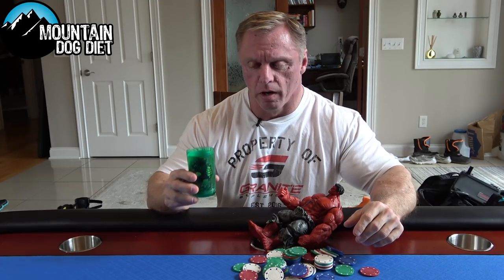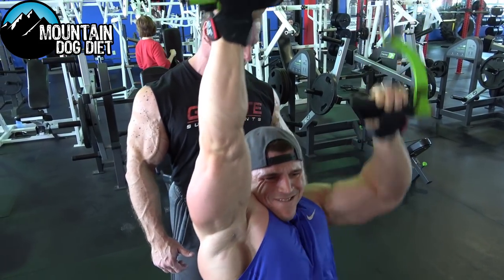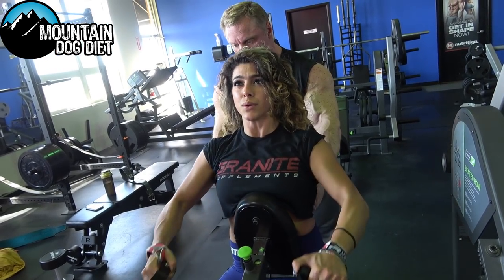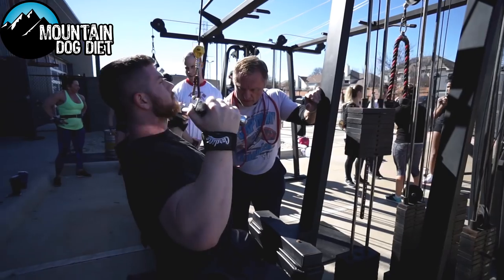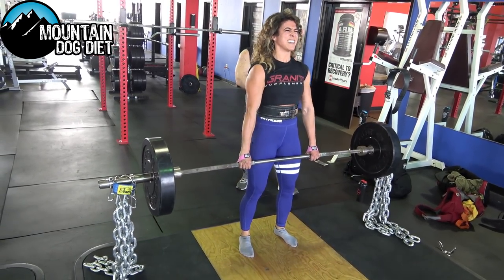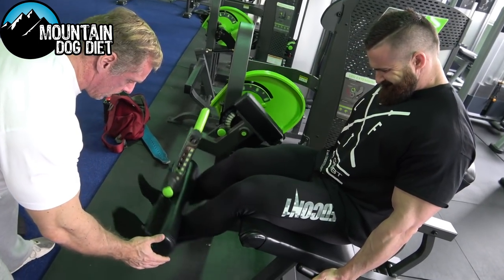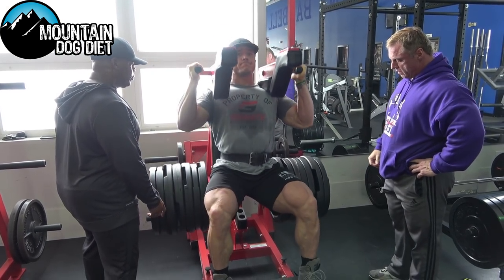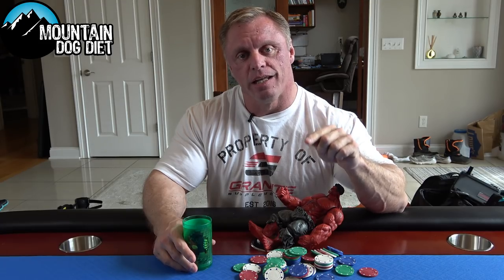Gamma Bomb Mountaindog Workout Program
Its time for a new workout program.  Gamma Bomb is going live.  You don't want to miss this one.  You wont be sorry.